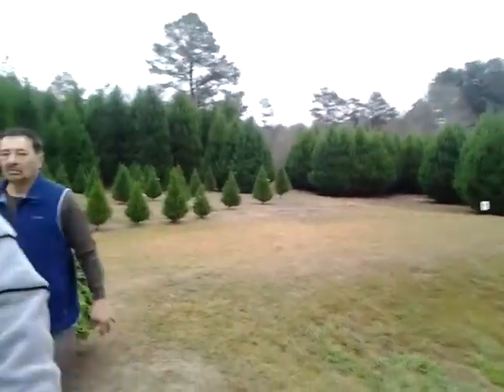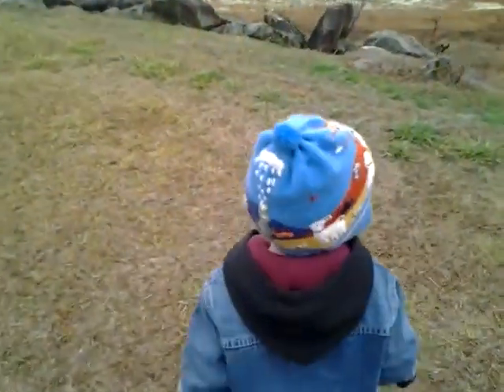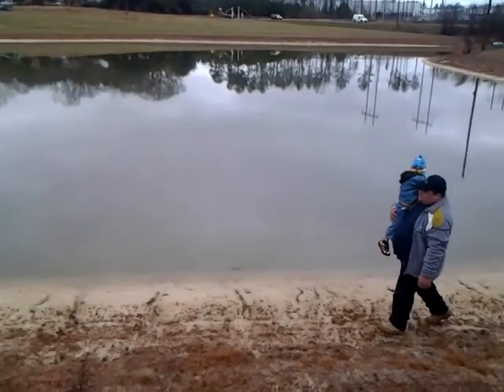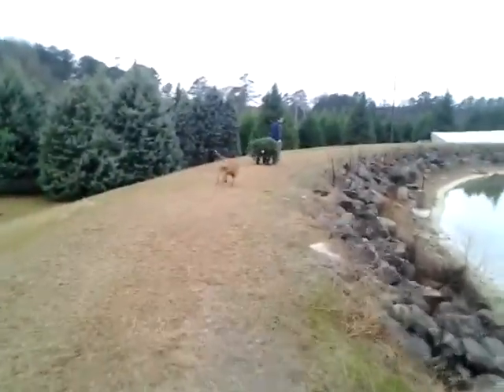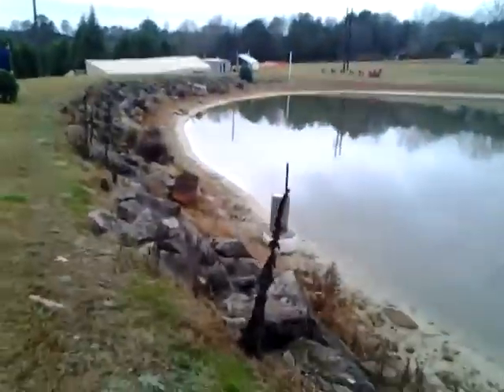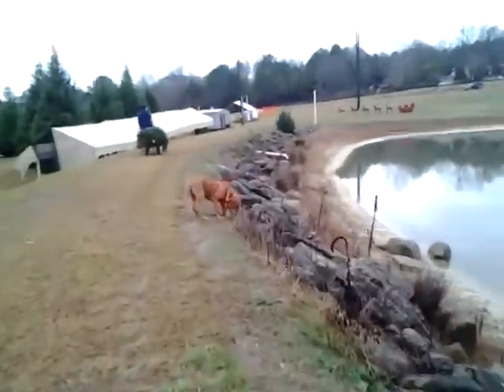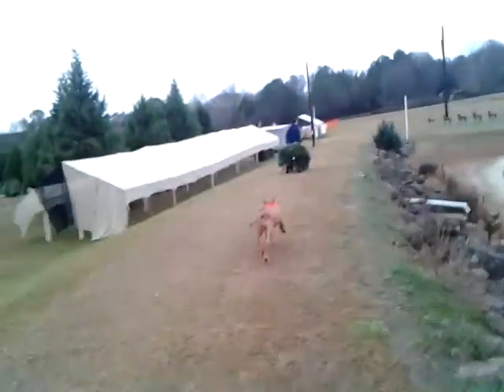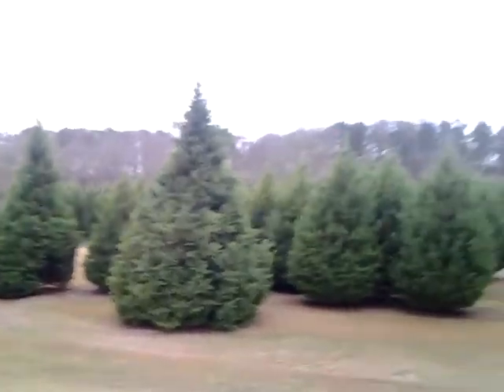3rd tree from the tree farm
Miguel red amanda raul julio